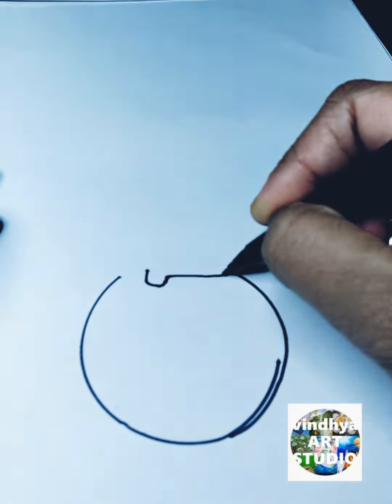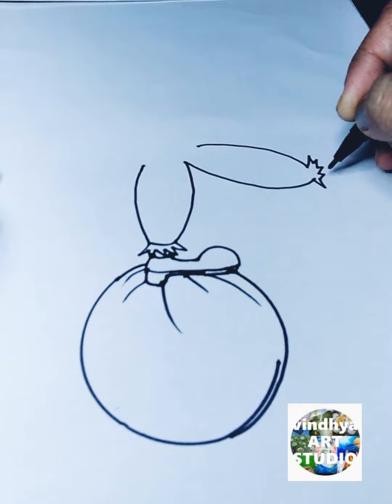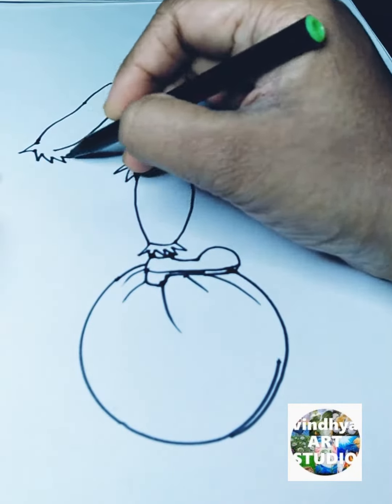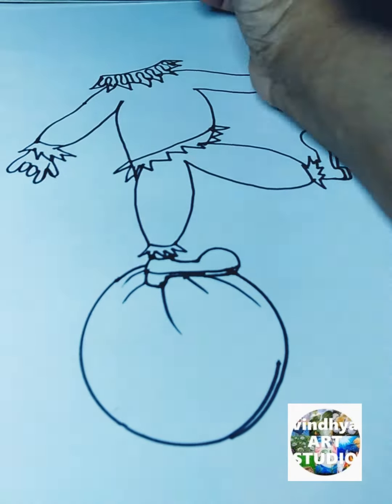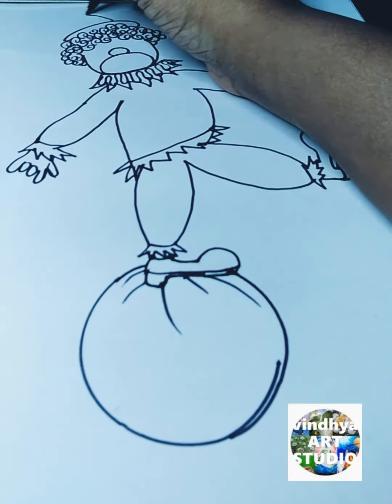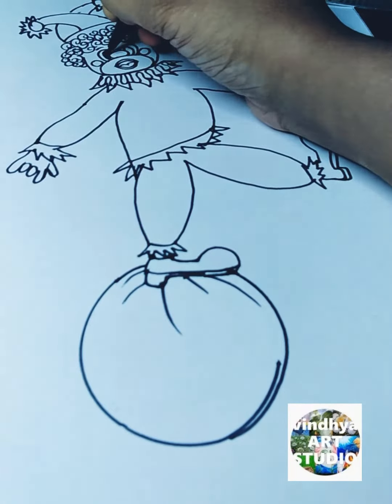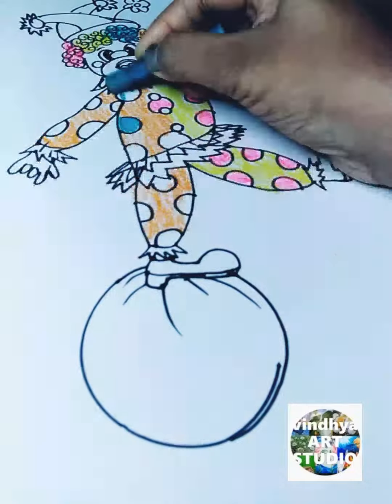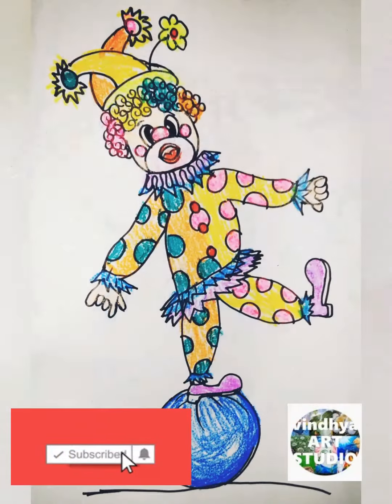Falling down | funny | balancing | Dizziness | feets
Try to coloring with different colours to colour a funny cartoon.
and try different types of cartoons then you are able to practice different types of cartoons.
Draw with particulars then your drawing looks more beautiful.